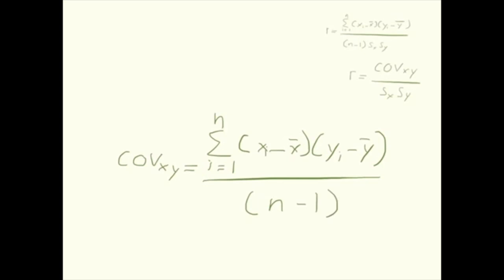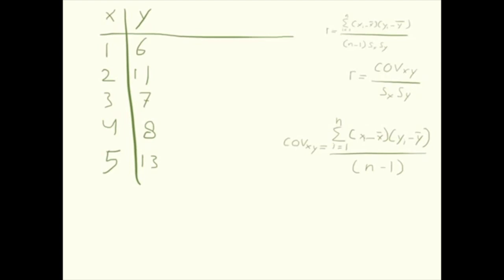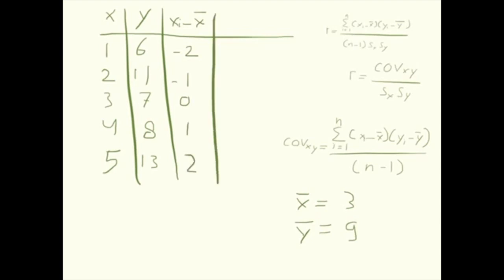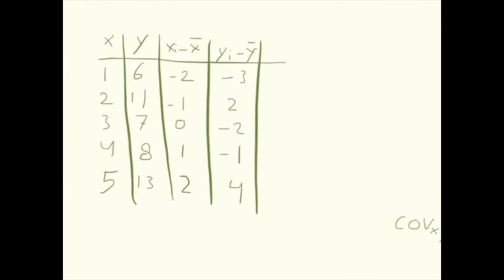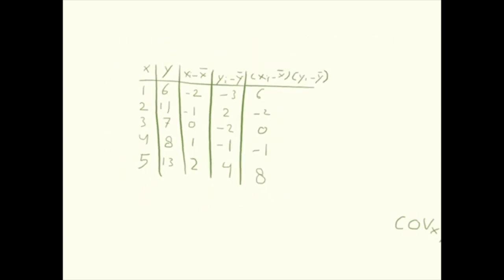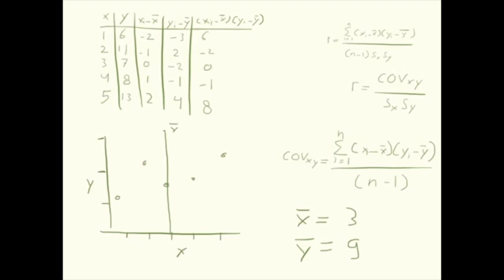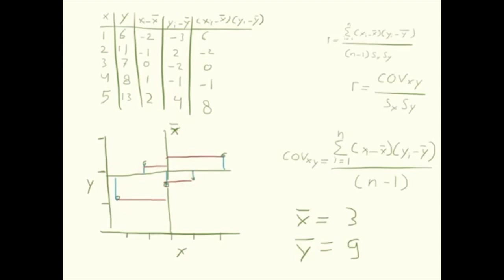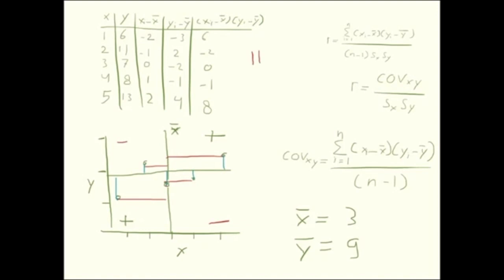Correlation calculation 7 3